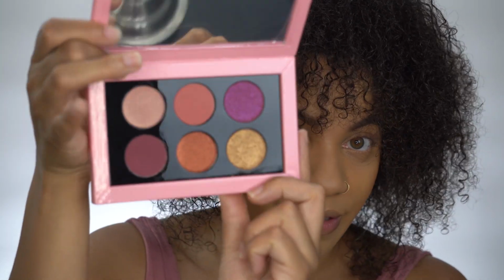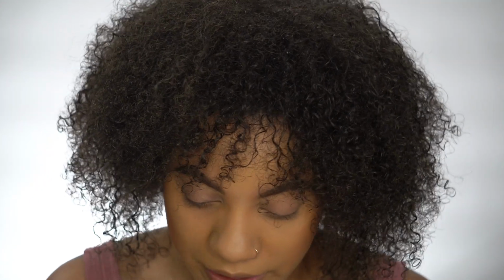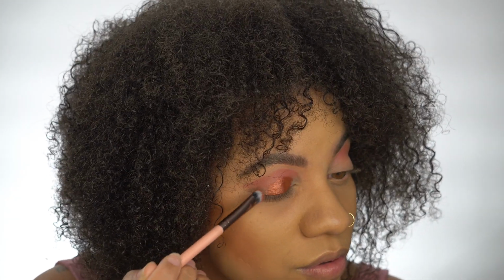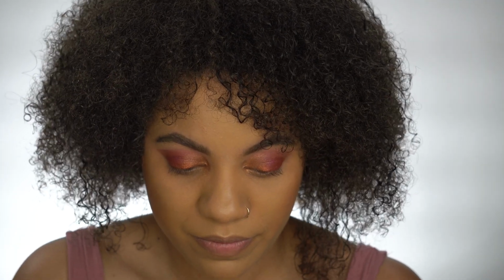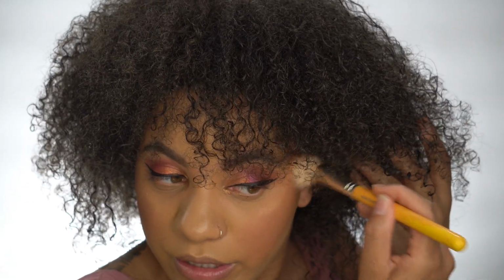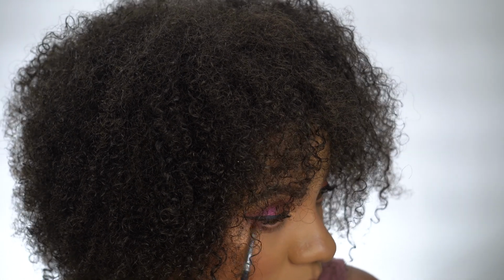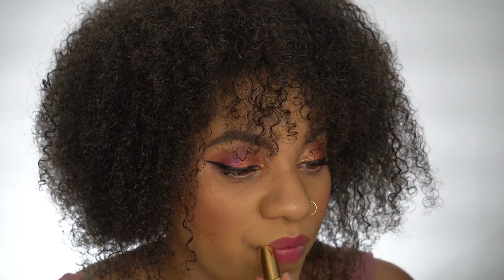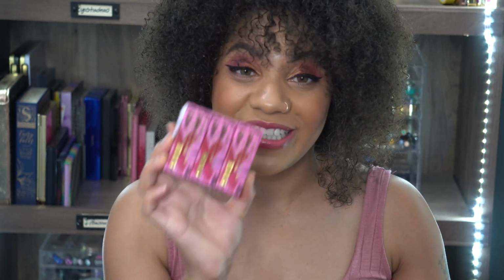Pat McGrath MTHRSHP Rose Decadence Bundle | Try On & First Impressions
Hey guys! In today's video, I'm giving you an in-depth try on and review of the new Pat McGrath Limited Edition MTHRSHP Rose Decadance Collection! Mother Pat is known for her pigment and lush launches, so join me as I dig into all of the products and give my opinions!